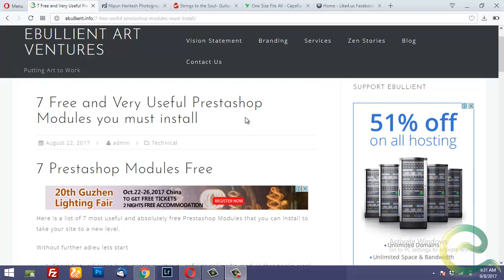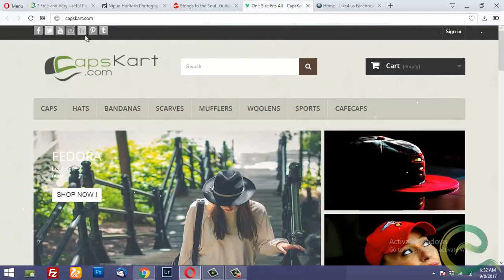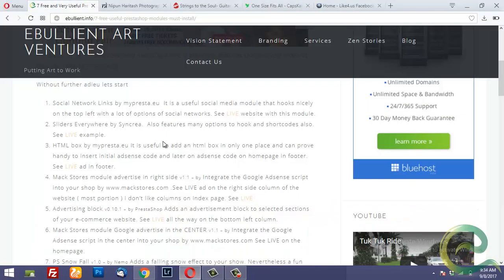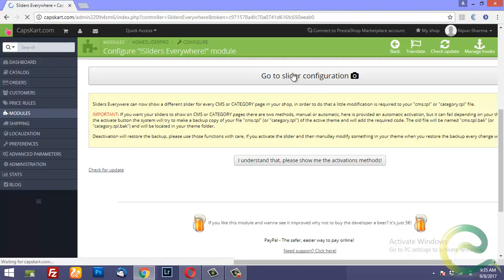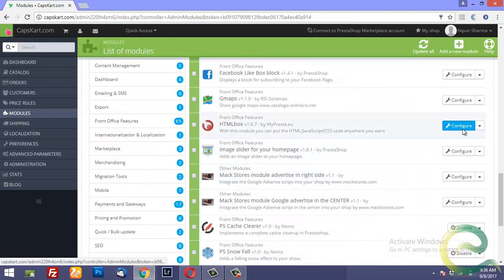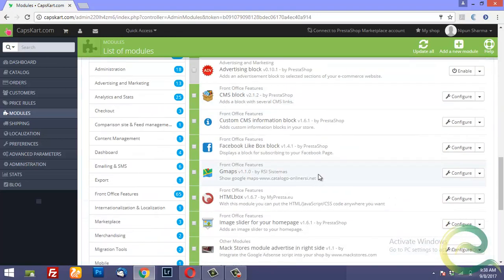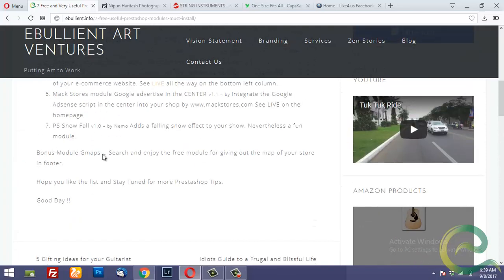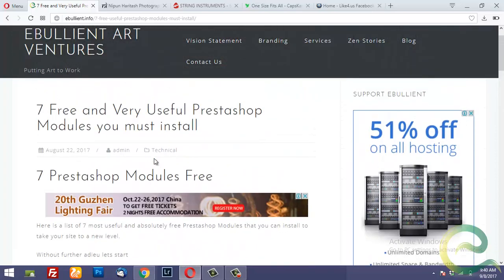Easy Prestashop Free Modules Recommendations and Walkthrough